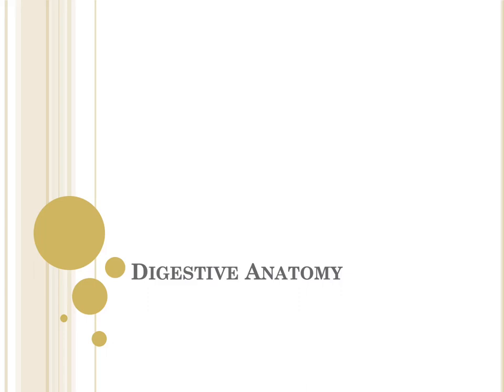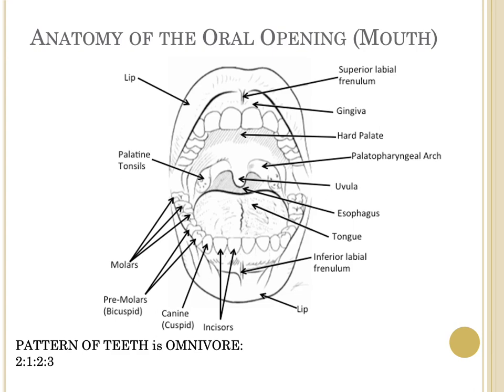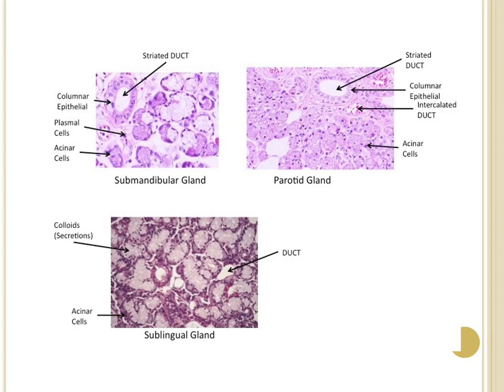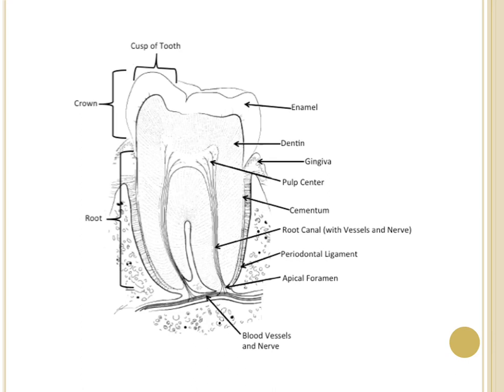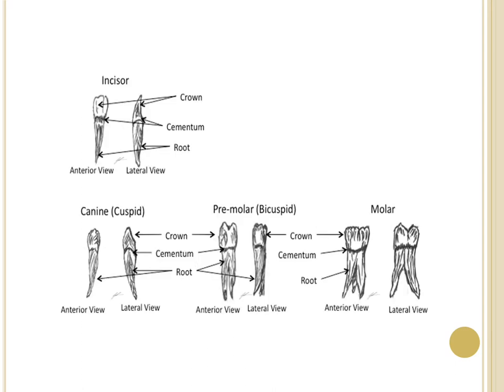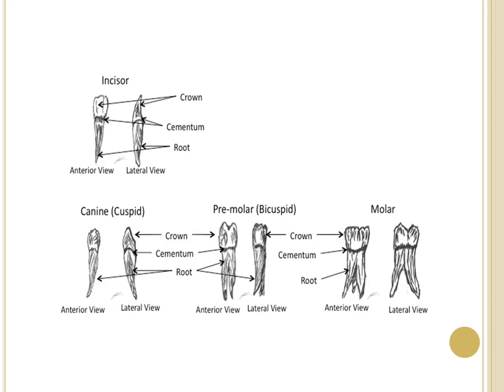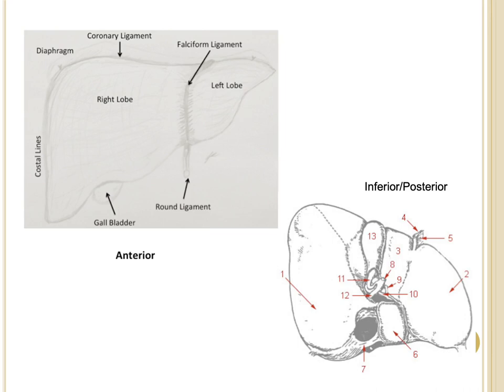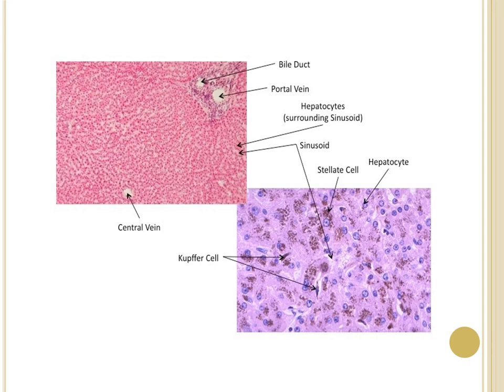Anatomy of the Digestive System-Organs, Part 4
Fourth part of the lecture on the organs of the digestive system focusing on their anatomy and how that anatomy allows each to perform the functions necessary to digest food consumed and absorb the nutrients necessary for the body to function properly.